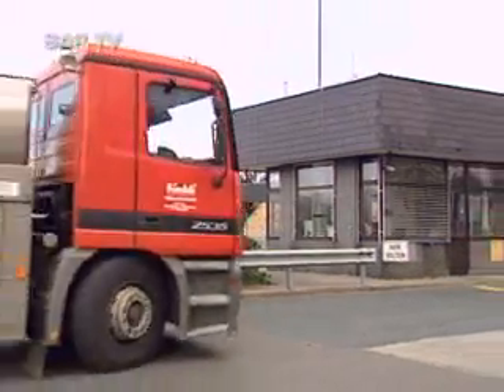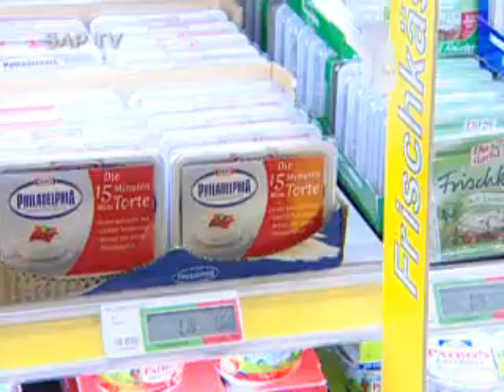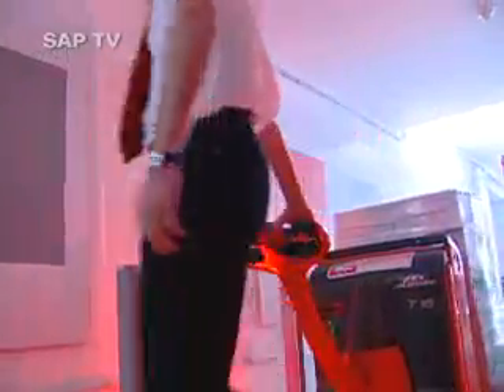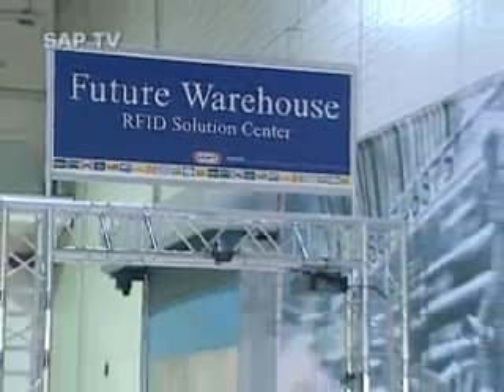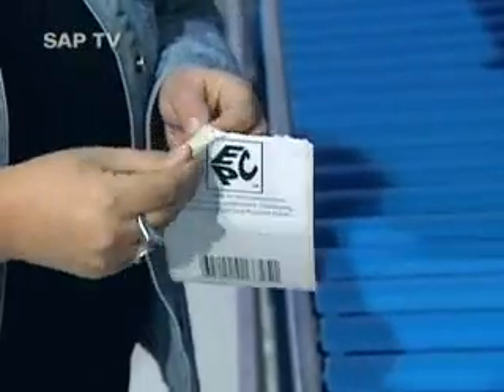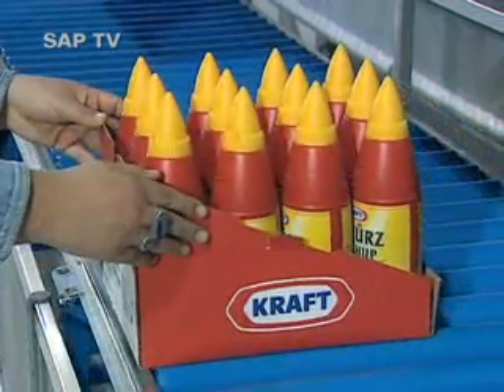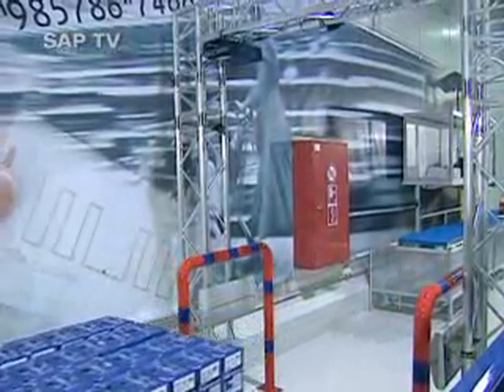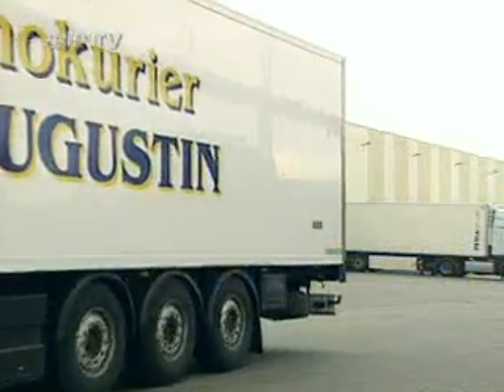RFID na Kraftfoods - Estudo de Caso Intermec/SAP - CANAL IMAI EMPRESAS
A Tecnologia de Identificação por Rádio Frequência é uma das grandes inovações capazes de alavancar a produtividade da logística nos armazéns e centros de distribuição. Conheça um caso de sucesso neste vídeo, e muitos outros acessando